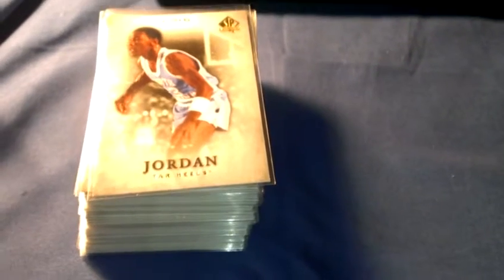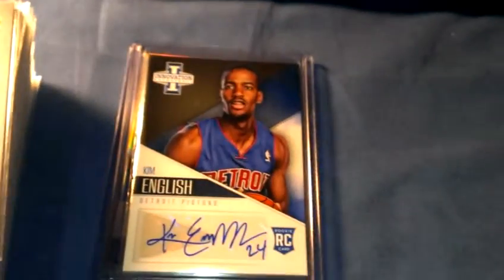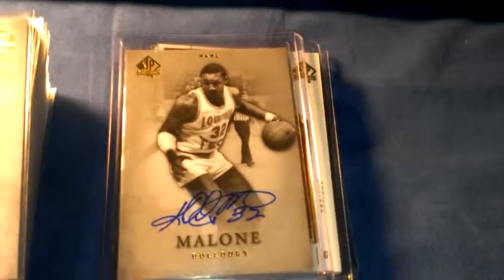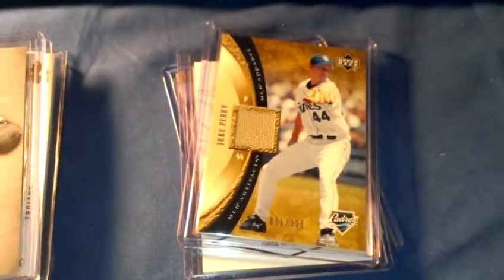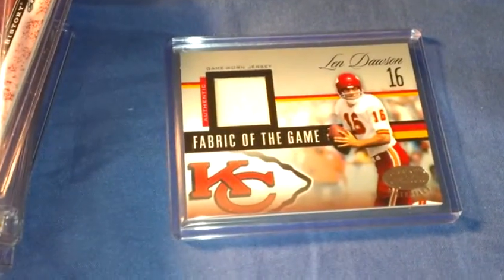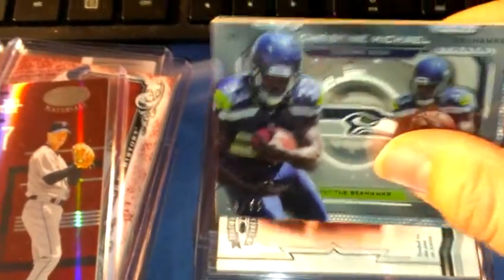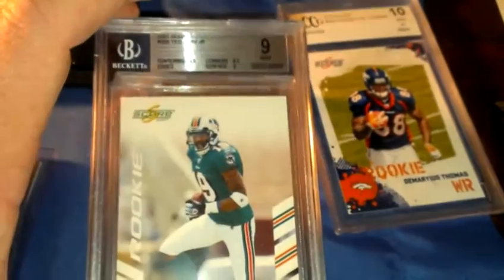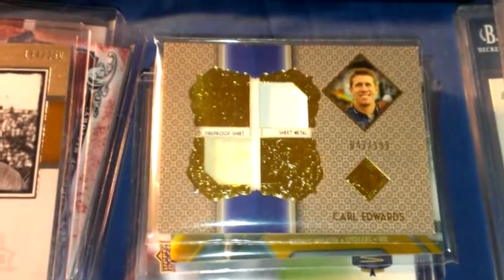A few cards I have for sale or trade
I will trade for other cards or coins. I collect Vance Mcdonald in football along with Adrian Peterson and all Texans and I am pretty open on baseball and basketball so just make an offer